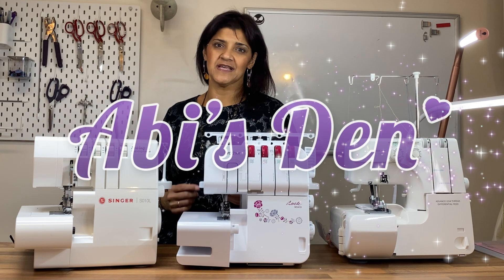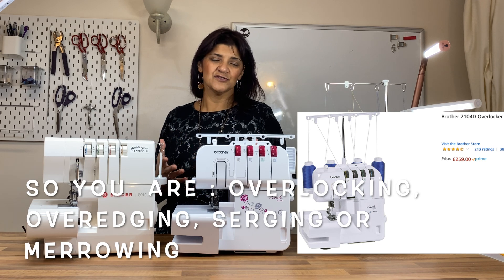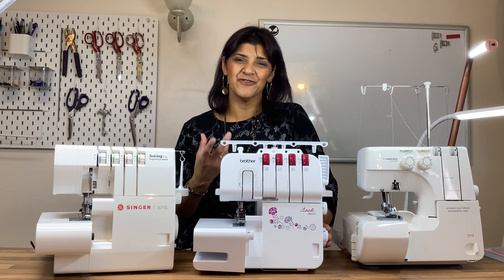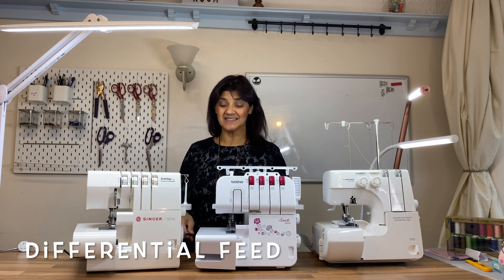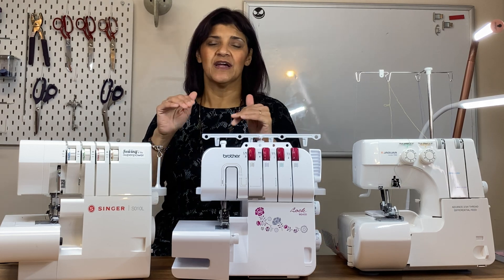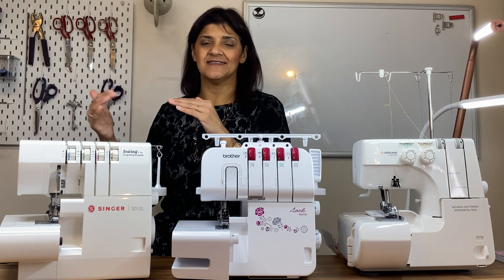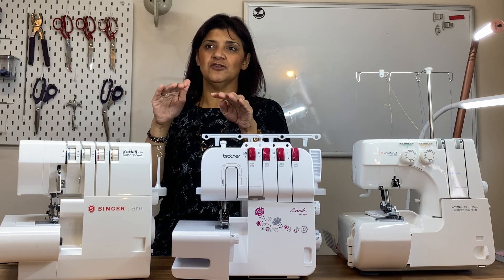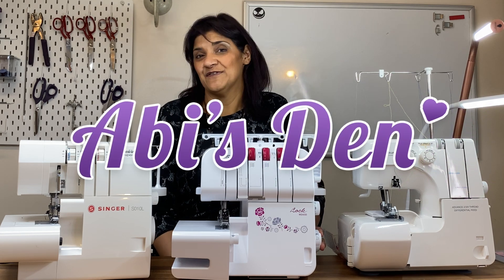What is a Serger? Is a Serger different to an Overlocker? & other burning questions SewWithAbi 🧵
If you ask do you need an overlocker - then watch this! I go over what an overlocker is and explain their function - I teach you about machines, how to use them and how to repair them.  Let me break it down for you and help you get the most out of your machine.

0:00 Hello
0:12 Sewing Machine
0:35 Overcasting
0:45 How the name "serging" and "overlocking" came about
1:40 Different types of Overlockers and Sergers
2:00 3Thread Overlock
2:13 4 Thread Overlock
2:30 5 Thread Overlock
2:55 2 Thread Overlock
3:25 2 Thread Flatlock
5:16 Differential Feed
8:35 Stitch Width
9:04 Cutting Width
10:04 Stitch Length

Watch the Naked Overlocker Series for more detailed information on how each function of a serger works